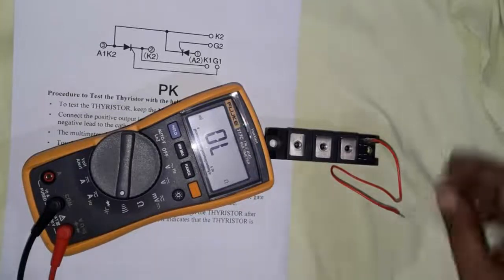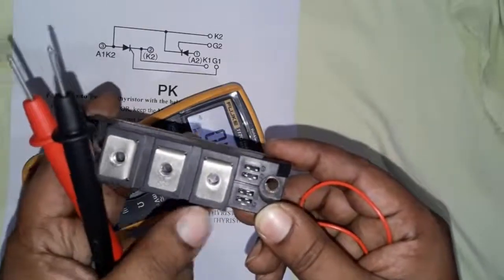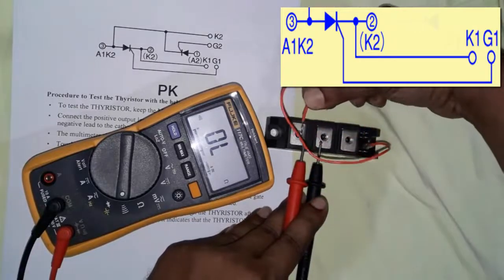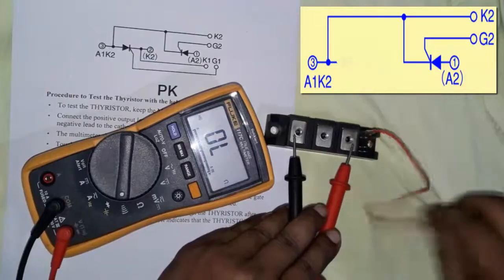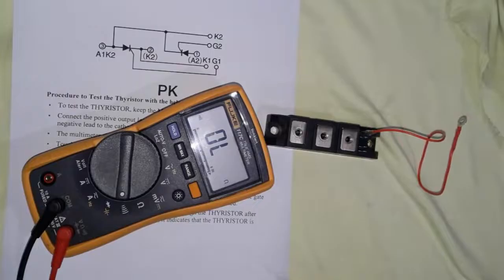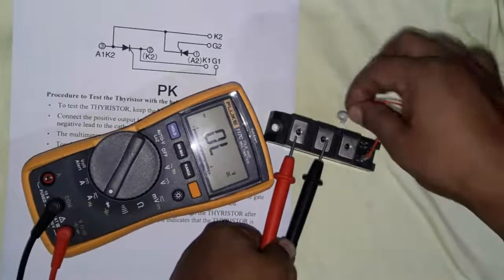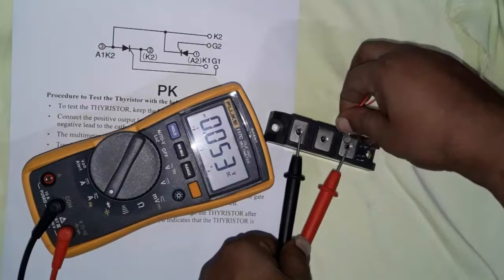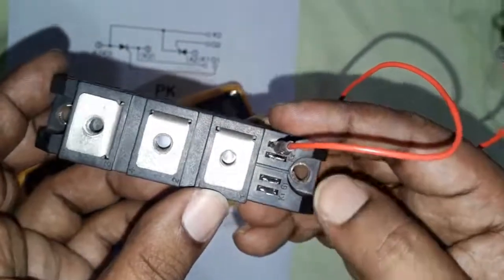𝙏𝙝𝙮𝙧𝙞𝙨𝙩𝙤𝙧 𝙤𝙧 𝙎𝘾𝙍 𝙏𝙚𝙨𝙩𝙞𝙣𝙜 𝙋𝙧𝙤𝙘𝙚𝙙𝙪𝙧𝙚 | Procedure to Test the Thyristor with the help of Multimeter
𝙋𝙤𝙬𝙚𝙧 𝙏𝙝𝙮𝙧𝙞𝙨𝙩𝙤𝙧/Diode Module PK25FG series are designed for various rectifier circuits and power controls.  For your circuit application,  following internal connections and wide voltage ratings up to 1600V are available  and electrically isolated mounting base make your mechanical design easy.

🌍Thyristor module/ 3 Phase Converter with Rush Current SCR testing

🕹️𝙋𝙧𝙤𝙘𝙚𝙙𝙪𝙧𝙚 𝙩𝙤 𝙏𝙚𝙨𝙩 𝙩𝙝𝙚 𝙏𝙝𝙮𝙧𝙞𝙨𝙩𝙤𝙧 𝙬𝙞𝙩𝙝 𝙩𝙝𝙚 𝙝𝙚𝙡𝙥 𝙤𝙛 𝙈𝙪𝙡𝙩𝙞𝙢𝙚𝙩𝙚𝙧:
 To test the THYRISTOR, keep the Multimeter into Ohm/Diode meter mode.
 Connect the positive output lead of the multimeter to the anode and the negative lead to the cathode.
 The multimeter should indicate no continuity.
 Touch the gate of the THYRISTOR to the anode.
 The multimeter should indicate continuity through the THYRISTOR.
 When the gate lead is removed from the anode, conduction may stop or continue depending on whether the multimeter is supplying enough current to keep the device above its holding current level.
 If the multimeter indicates continuity through the THYRISTOR before the gate is touched to the anode, it indicates that the THYRISTOR is shorted.
 If the multimeter will not indicate continuity through the THYRISTOR after the gate has been touched to the anode, it indicates that the THYRISTOR is open.

electrical learning
electronic learning
electric circuits,
beginner electronics,